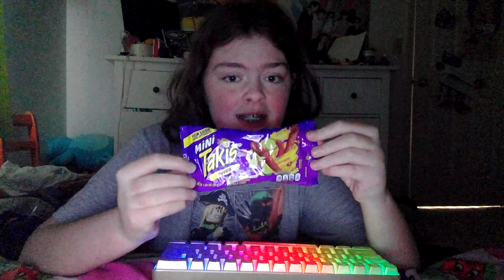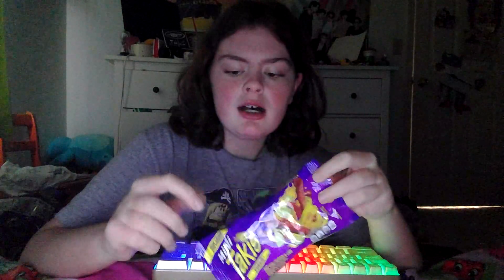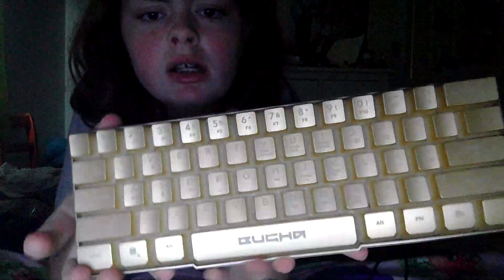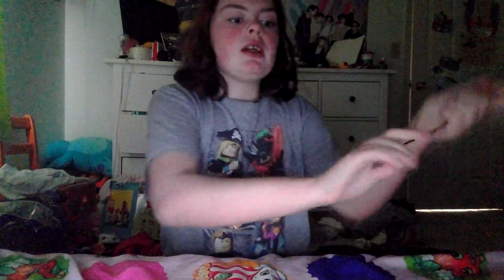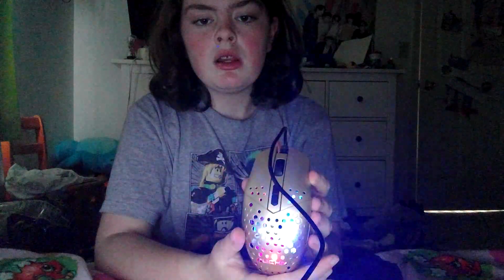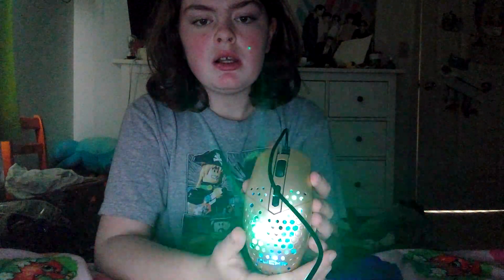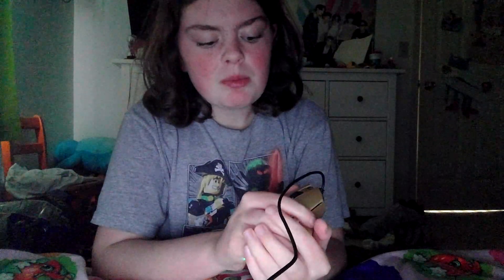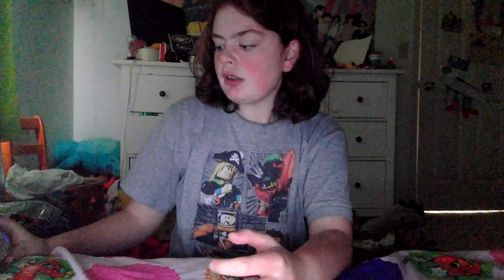talkies mime# revew / bugha gold keyboard and mouse #